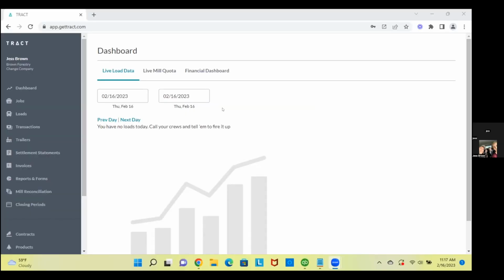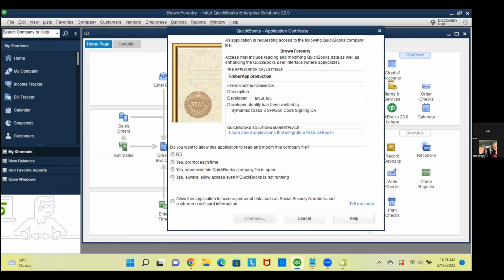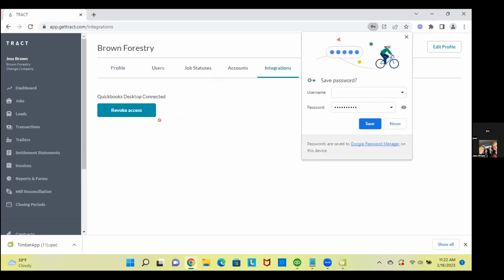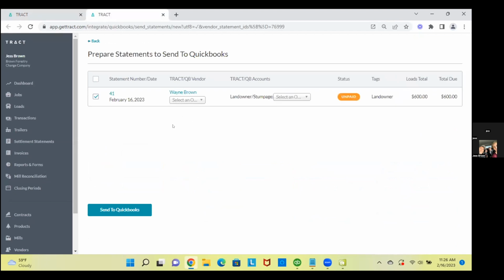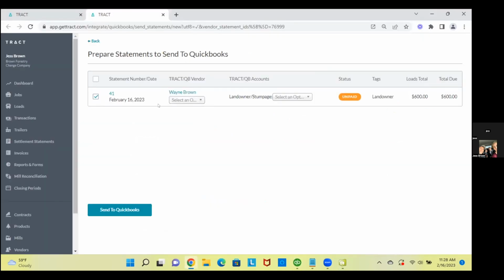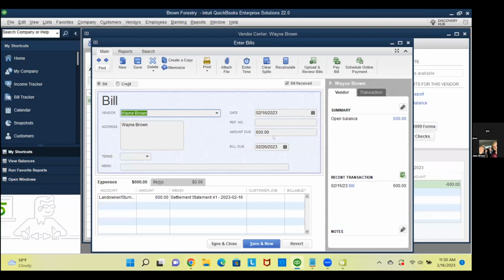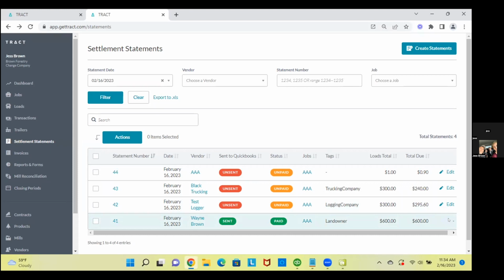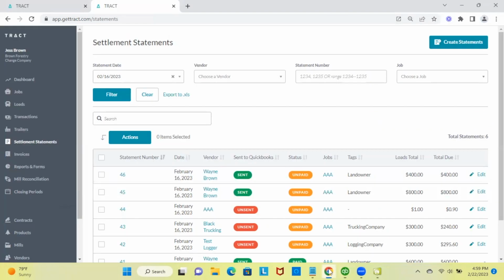TRACT Quickbooks Desktop/Enterprise Integration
In this video we demonstrate how to integration your TRACT account with your Quickbooks Enterprise account.